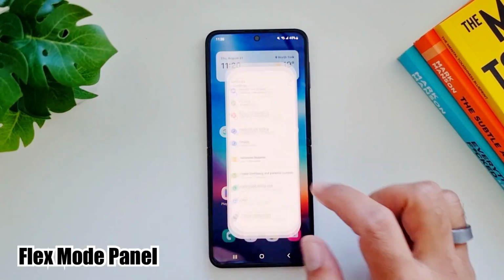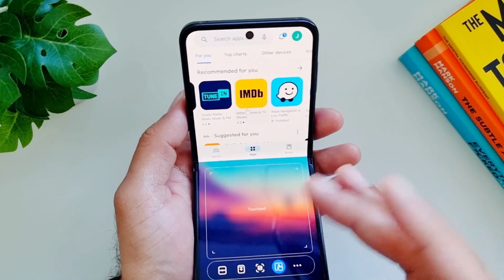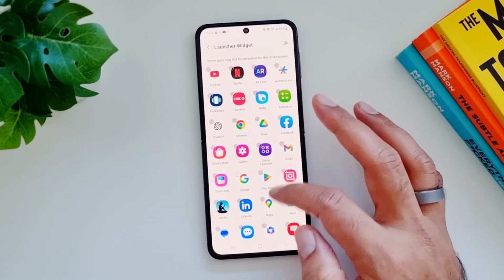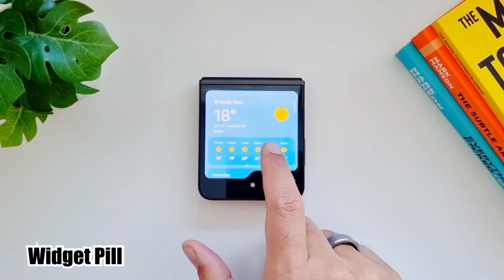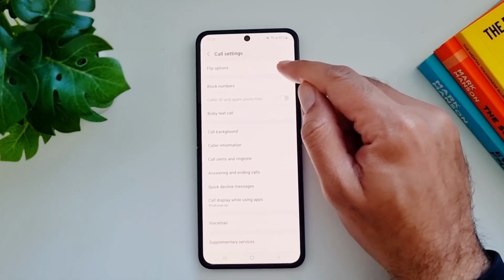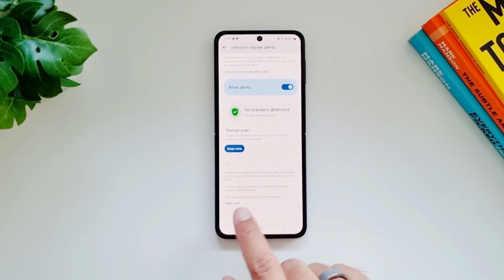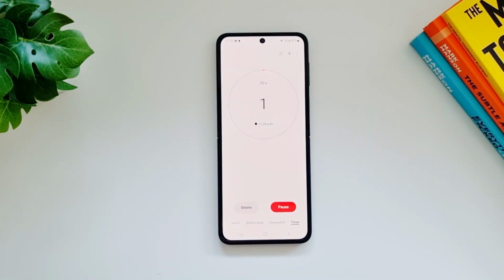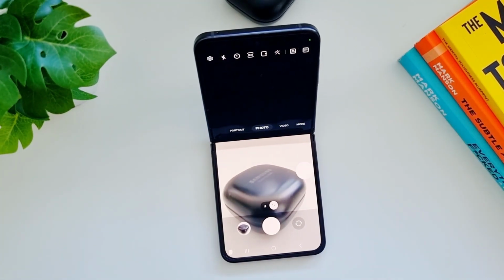10 Hidden Features on Samsung Galaxy Z Flip 5 !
Here are 10 Hidden features of Samsung Galaxy Z Flip 5!

See Pitaka Carbon Fiber Watch Band:

Caseology Case:

Spigen Rugged Armor Case:

Spigen Liquid Air Armor Case:

Spigen Lite Fit Band:

Spigen Modern Fit Band:

Spigen Charger Stand for Galaxy Watch 6 Classic:

Spigen Rugged Band for Galaxy Watch 6 Classic: